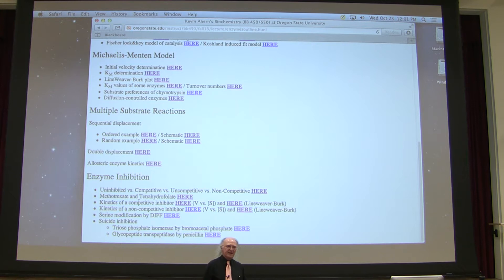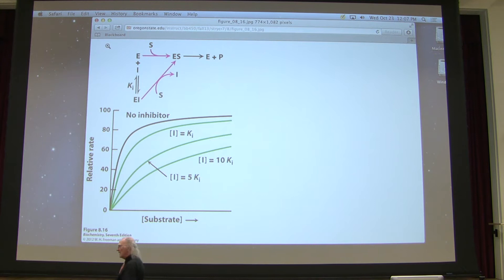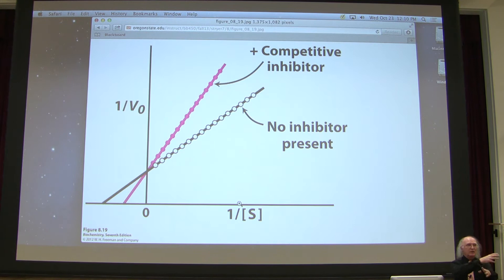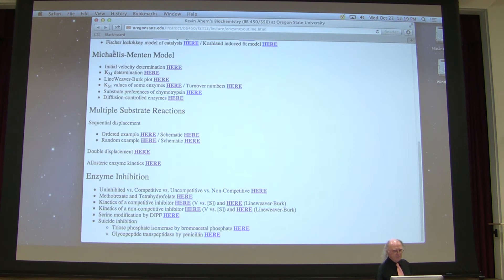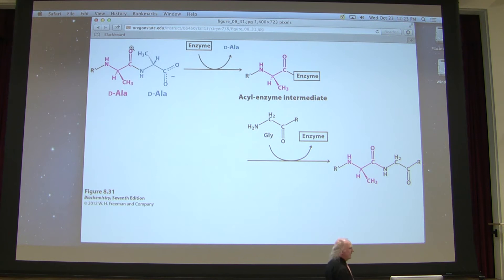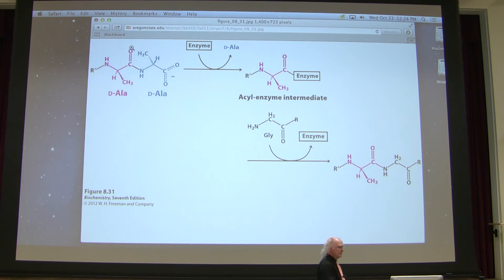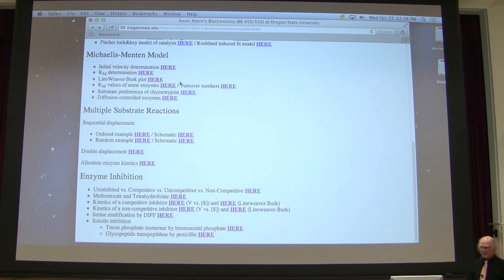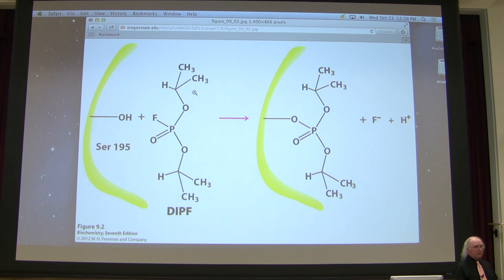11. Kevin Ahern's Biochemistry - Enzymes III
2. My lectures with The Great Courses
3.  My Lecturio videos for medical students
5.
7. Check out all of my free workshops
8.
9. My courses can be taken for credit (wherever you live) via OSU's ecampus.
10.

Highlights of Enzymes III Lecture

1.Chemicals, such as DIPF and iodoacetate, covalently (and irreversibly) bind to the side chains of specific amino acids (serine and cysteine, respectively) and if these side chains are essential for the catalytic action of the enzyme, the enzyme will not catalyze reactions after being treated with these chemicals.

2. Penicillin is a substance that resembles the substrate of an enzyme in bacteria that helps make the bacterial cell wall. When it binds to the enzyme, it inactivates the enzyme by covalently bonding to the active site, thus destroying the enzyme (and killing the bacterium containing it). An inhibitor of this type is known as a suicide inhibitor.

Highlights Catalytic Mechanisms

1. Proteases catalyze the hydrolysis of peptide bonds in polypeptides. They are usually fairly specific for certain amino acids and cut at or near those amino acids.

2. Chymotrypsin is a protease whose activity has been closely studied. Conveniently, the activity of chymotrypsin can be studied using an artificial substrate which, when cleaved by the enzyme, releases a yellow product.

3. When the release of the colored substrate by the enzyme is studied, it appears to occur in two different rates. First there is a VERY rapid release of the colored substrate. After that initial burst of activity, the remaining yellow color is released slowly.

4. The reason appears to be that the reaction catalyzed occurs in two steps. The first step cleaves the bond to produce the yellow product, which is rapidly released. The other product of this reaction is the remainder of the substrate that is covalently linked to the enzyme. In order for the enzyme to bind another substrate molecule and release more yellow color, it must first release the covalently bound molecule. This step occurs slowly and explains why subsequent yellow molecules are released slowly - after the initial one is released, the enzyme must remove the covalently bound molecule, bind a new substrate, and cut the substrate and the continue the process repeatedly.

5. Chymotrypsin is an example of a protease that employs reactive serine in its active site. Such an enzyme is called a serine protease. Treatment of chymotrypsin with DIPF, which covalently links to serines, inactivates the enzyme.

6. Serine proteases form covalent intermediates with their polypeptide substrates. The first step involves nucleophilic attack of an alkoxide ion on the polypeptide substrate to form an acyl-enzyme intermediate. Formation of this intermediate results in cleavage of the peptide bond and release of the first polypeptide fragment. The acyl-enzyme intermediate is resolved by addition of water to release the other portion of the original polypeptide along with regeneration of the original enzyme active site. This last step occurs relatively slowly.

7. In the active site of chymotrypsin (and other serine proteases) is a so-called catalytic triad of amino acids that includes a serine hydrogen bonded to a histidine. The histidine is, in turn, hydrogen bonded to an aspartic acid residue in the active site. Each of the hydrogen bonds of the catalytic triad is important in the catalytic mechanism. The nucleophilic alkoxide ion on serine is made possible ultimately by interactions in the catalytic triad and these hydrogen bonds.